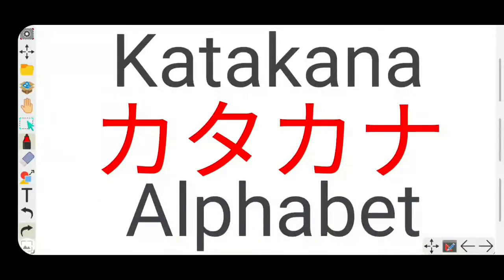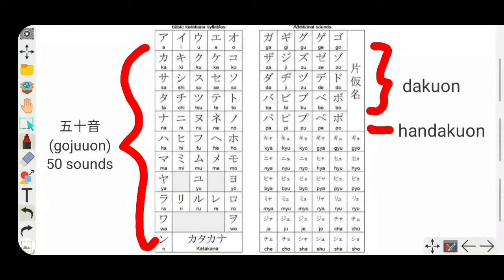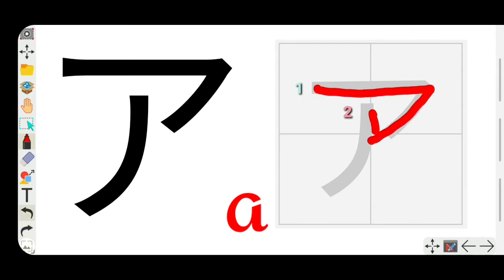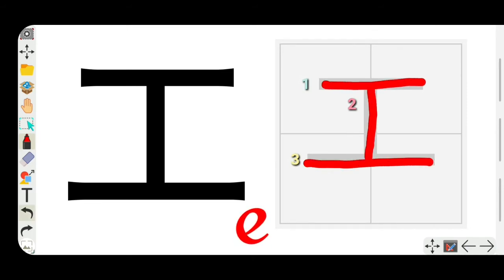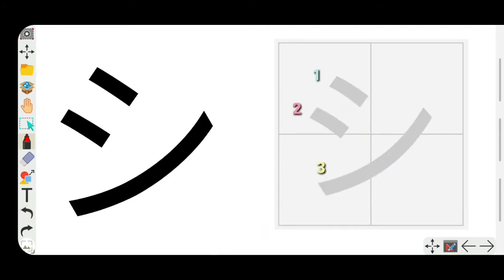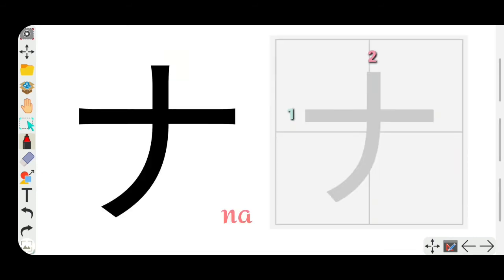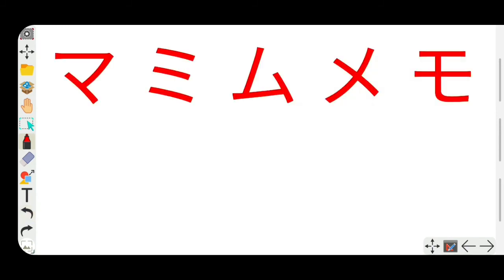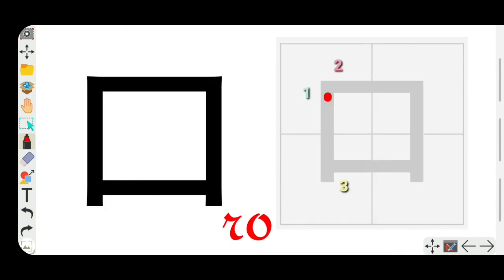How to Read and Write Katakana Alphabet | Basic Japanese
こんにちは 先輩たち!

My name is Jessica.
I would like to share my knowledge gained in Nihongo. So, now for my first tutorial is for N5 level learning how to read and write Katakana alphabet.

For those who wants to learn Japanese language let me be part of your journey and let us grow together in terms of Japanese world. Haha.

Like our Facebook Page:
JLPTーJapanese Language Proficiency Test-Review